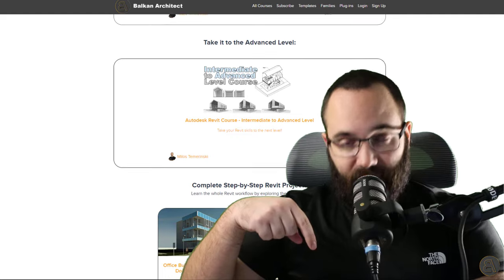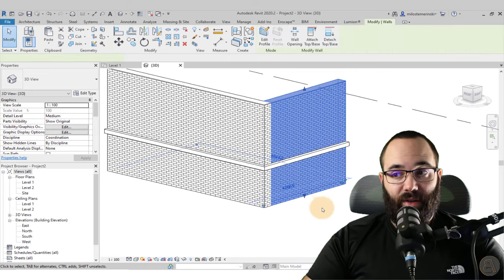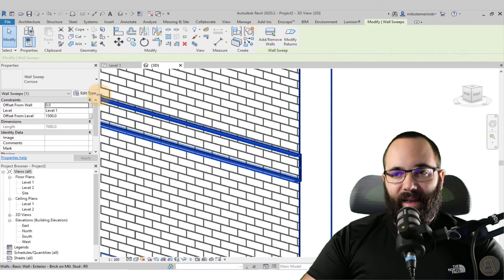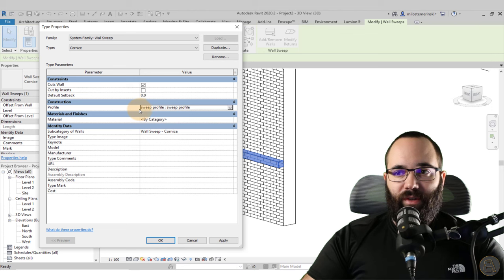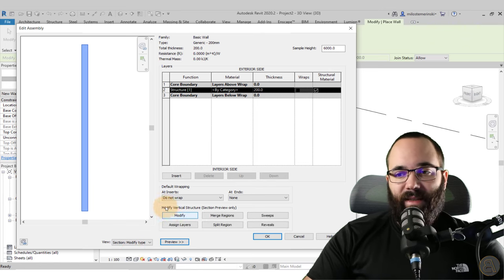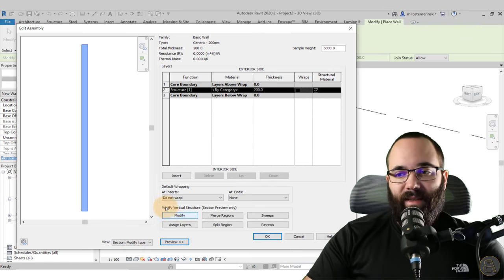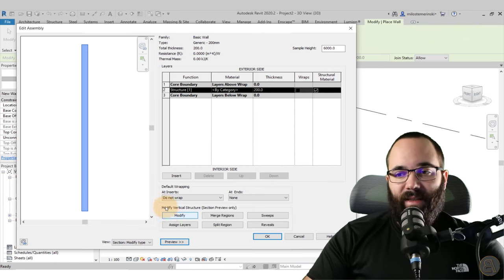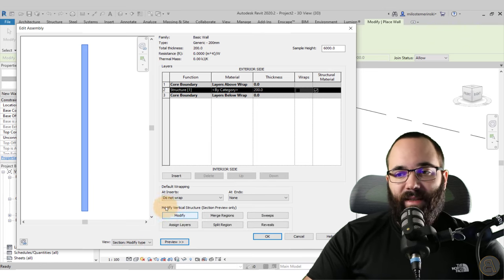Wall Sweep in Revit Tutorial